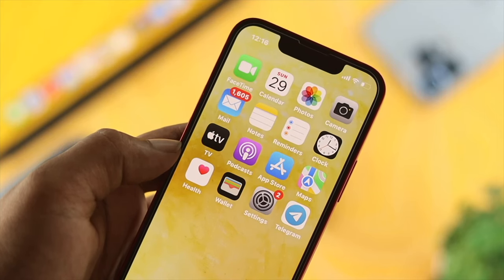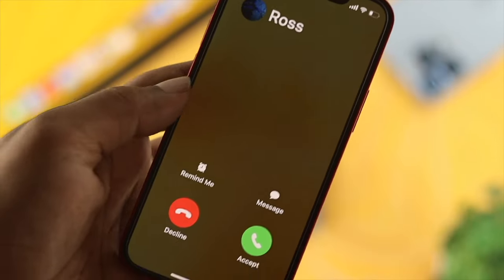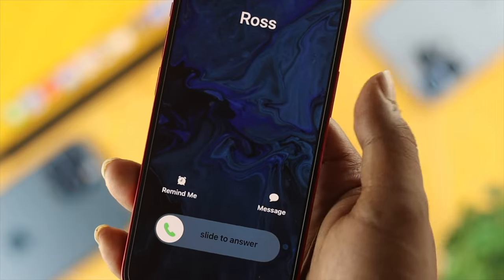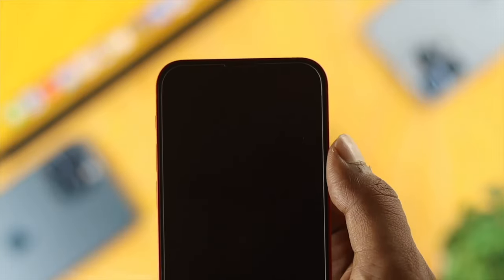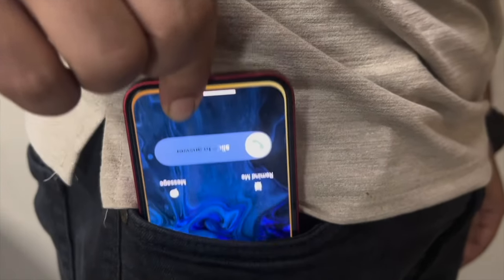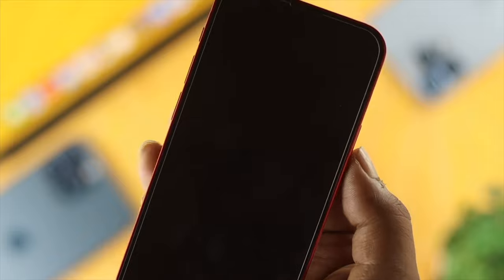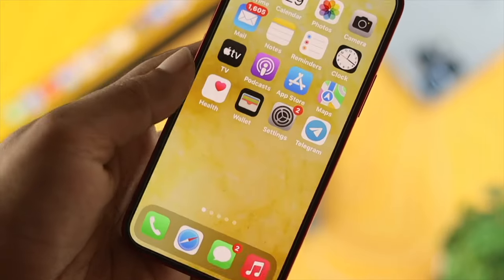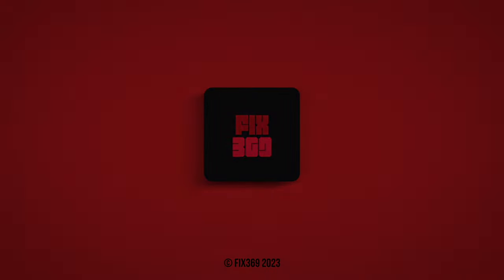Why? "Slide to Answer” to "Accept or Decline” on iPhone Call!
Sometimes you get ‘Accept or Decline’ and sometimes you get the 'Slide to Answer' option for Incoming Calls on your iPhone, need to know why it’s happening? Do you want to change the ‘Slide to answer’ to Accept or Decline option for incoming Calls on iPhone?

In this video, we will explain why your iPhone doesn’t always show ‘Accept or Decline’ for Incoming Calls. We will also show you how to reject a call when your iPhone is showing ‘Slide to Answer.

0:00 Can’t Reject Incoming Calls on iPhone?
0:20 Why iPhone doesn’t always show accept or decline option for calls
1:02 How to reject calls when there is no decline option